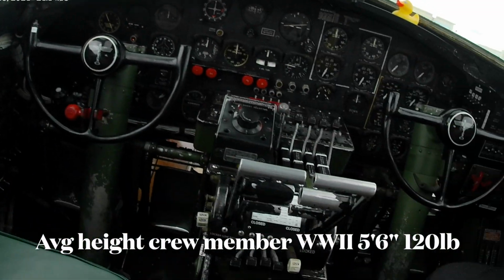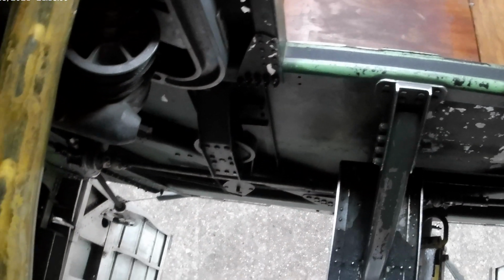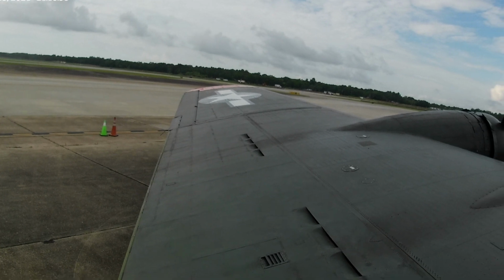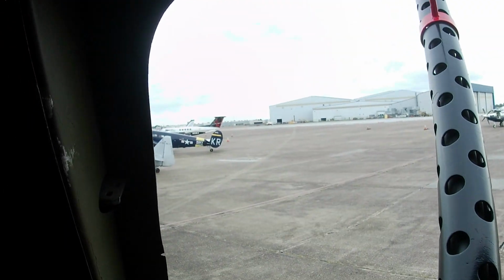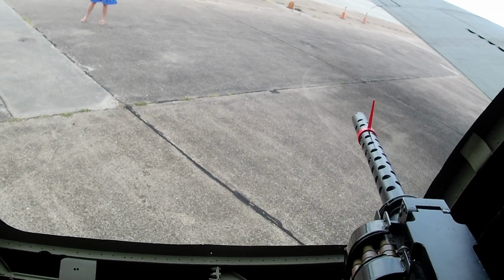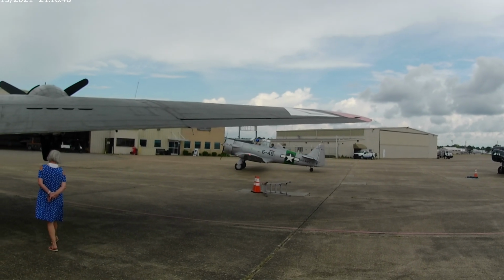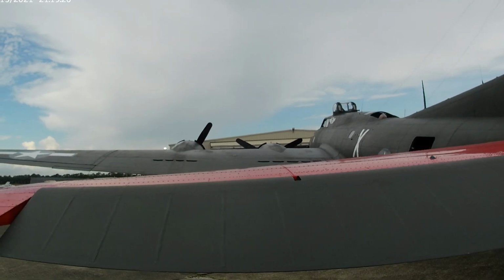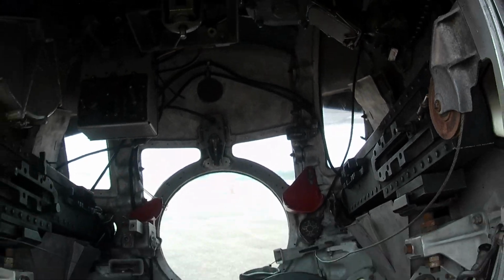B17 Flying Fortress Tour in Mobile,AL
Come with to the Downtown Mobile Airport (BFM) to tour some vintage WWII aircraft. In todays vlog we tour the B17 Flying Fortress Texas Raiders plane. This aircraft never saw combat and was sold to the US Navy at the end of WWII and was used as an AWACS plane until 1955. At that point it was designated to be scrapped in Kingman, AZ, however, Aero Service Industries bought her and used her for mapping and other tasks until 1967. Then the CAF (Commemorative Air Force) bought her and restored her to the original spec for military. This group is dedicated to the preservation of history by educating, inspiring and honoring through flight and living history experiences.

b17texasraiders.org is where you can find more information about this wonderful group of people and how you can join.